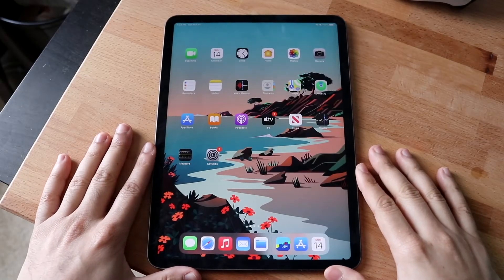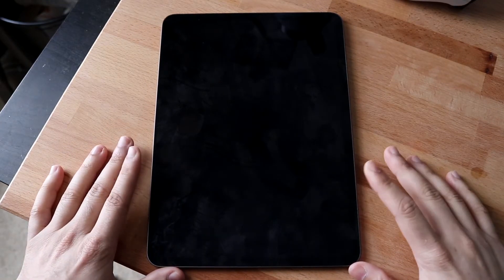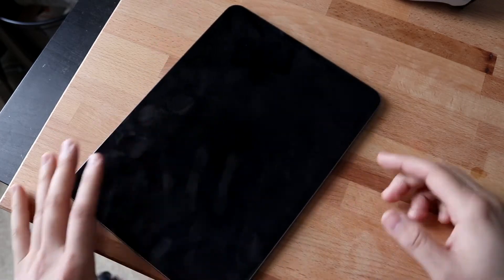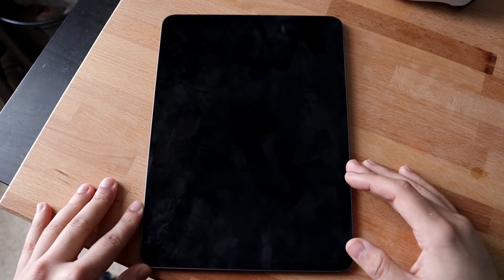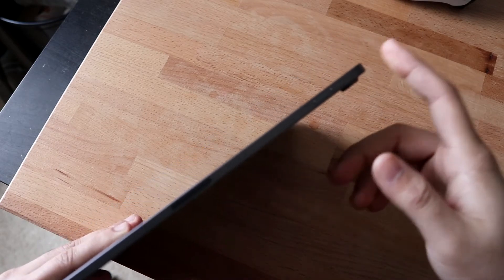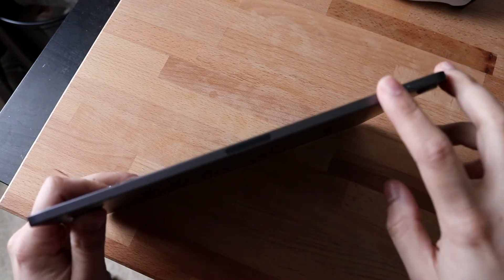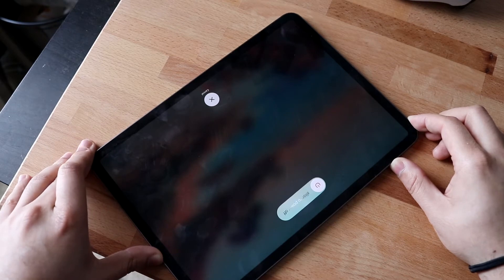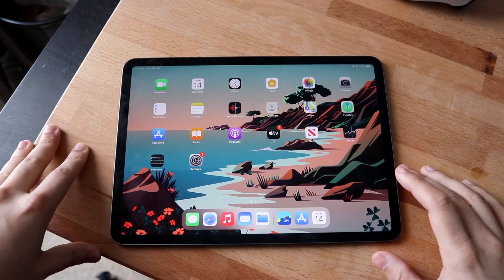How To FIX iPad Not Powering On! (Keeps Restarting) (2021)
Here is exactly How To FIX iPad Not Powering On! (Keeps Restarting) (2021)